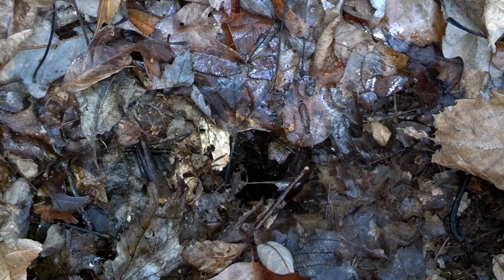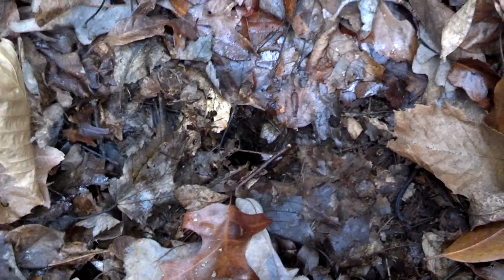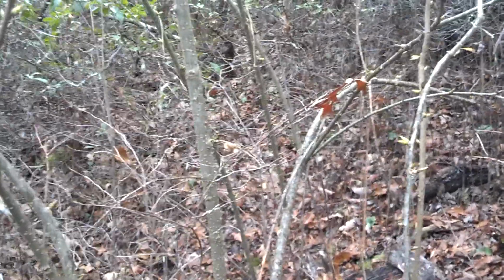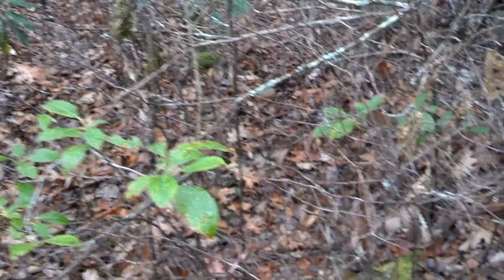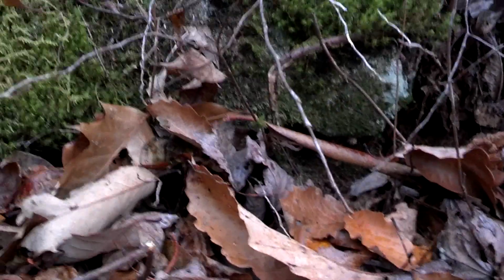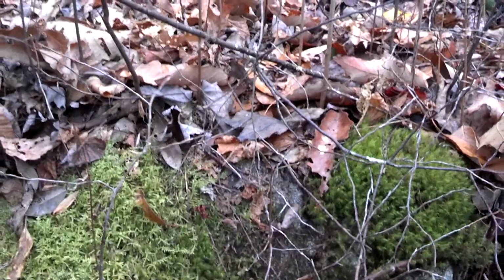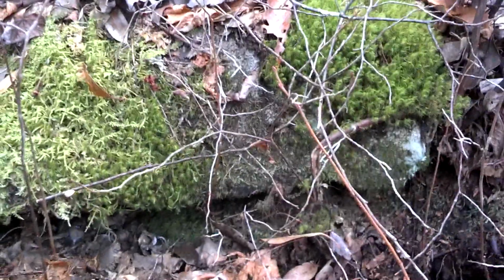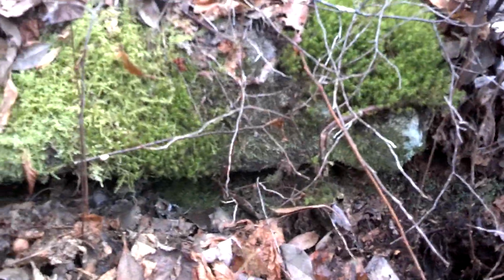Snake Tracks Field Update for 12-8-12 by Earthshine Nature Programs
This is a video update of the Snake Tracks Timber Rattlesnake research, conservation and education project currently being conducted by Earthshine Nature Programs.

Zoe and Utsanati remain in their over-wintering den sites. Today I discovered a rodent hole  only a few inches from Utsanati's location--this may be his access to his den site.  I also found that Zoe has moved about 10 feet downhill from her last years den and is sheltering under a large rock.

It is our goal at ENP to promote wildlife conservation through  our unique, exciting, citizen science based, hands-on education, out-reach programs, and online with our nature videos, blog and website.

We are not paid to operate ENP or to conduct wildlife conservation activities. It is our mission  to educate you about these beautiful but greatly misunderstood  animals and hopefully, to impart to you their beauty, uniqueness and intrinsic value to a healthy Earth, healthy wildlife and healthy humans.

THANK YOU to all of you who have donated to ENP over the years!! Without you this important work would not happen.  If you would like to support Earthshine Nature Programs please feel free to donate by visiting

You may also donate supplies such as animal foods, medical supplies, vitamins and habitat supplies just contact us for more information on what supplies we are in need of and how to donate.

to learn how you and your family, school, scout, corporate or camp group, can visit the Earthshine Discovery Center and have a wonderful fun and educational retreat!